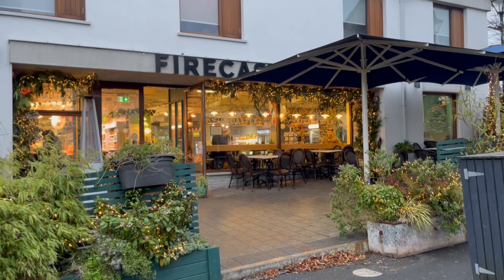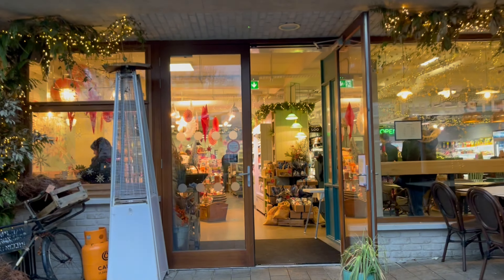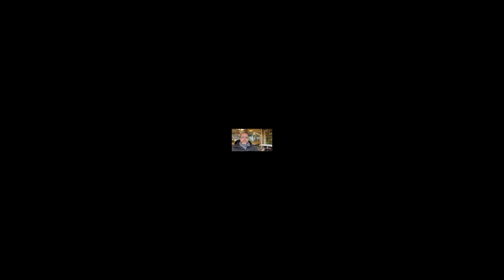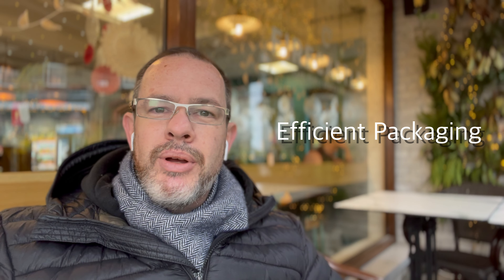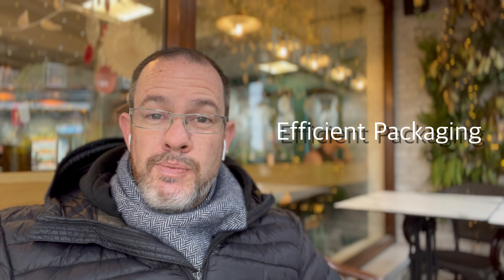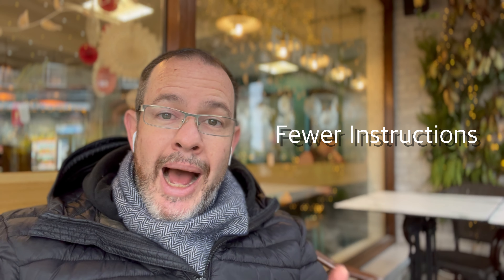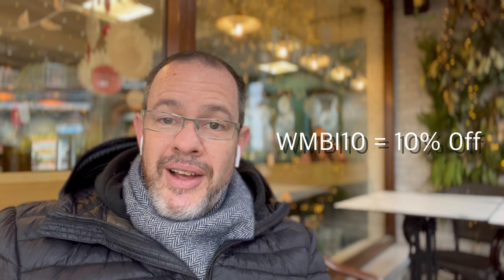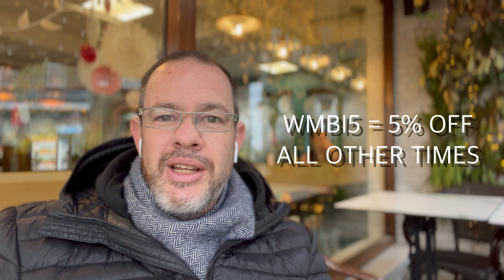Top 5 Beginner DIY Kits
Merry Christmas! As we prepare to close out 2023 I would like to tell you about my top 5 DIY kits for beginner watch builders. All of these have an emphasis on affordability and ease of build.

RFFERAL LINKS:
Use the links below to go straight to the product page or the general links at the bottom to go to the store hompages.